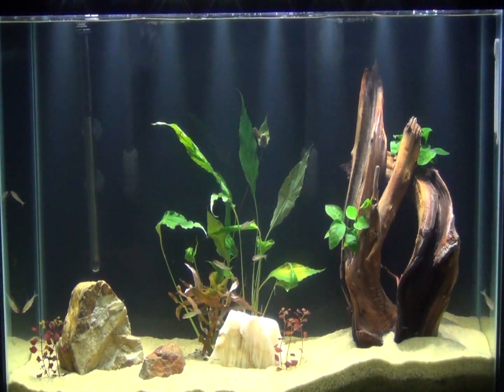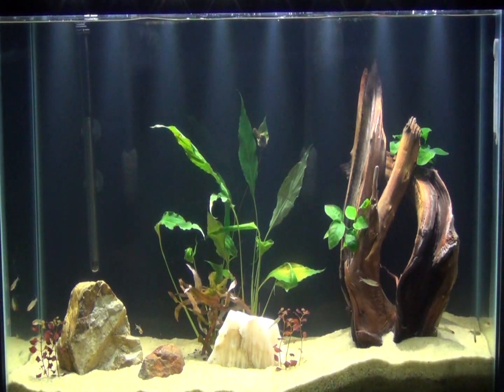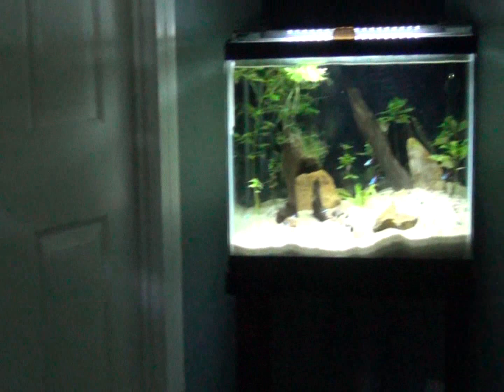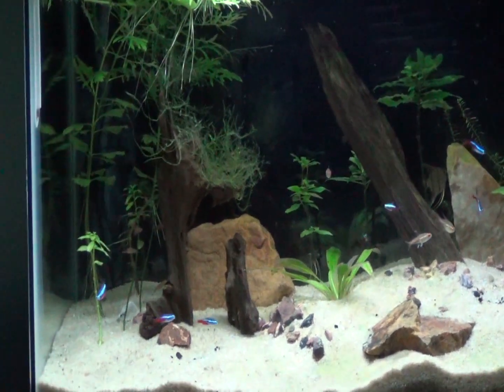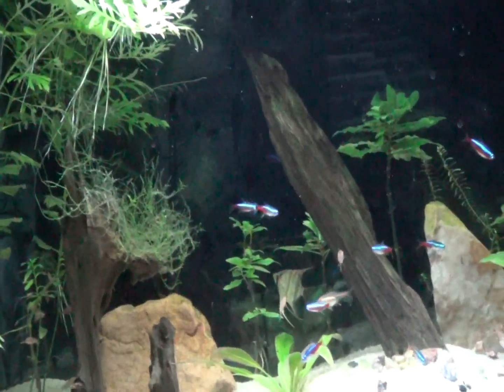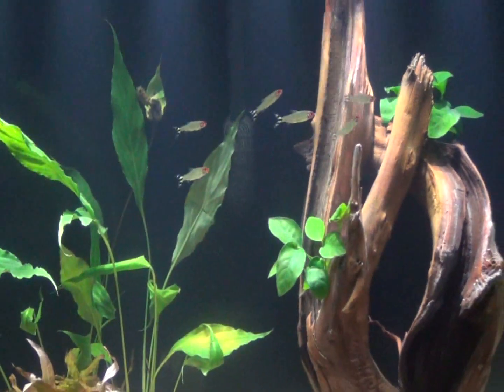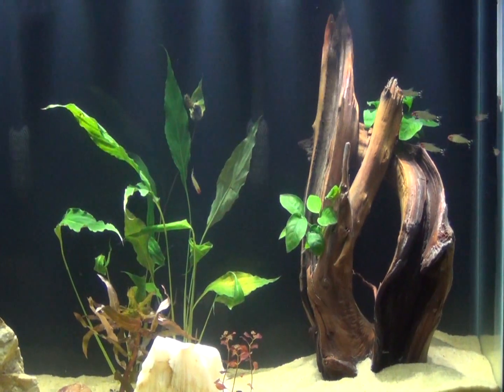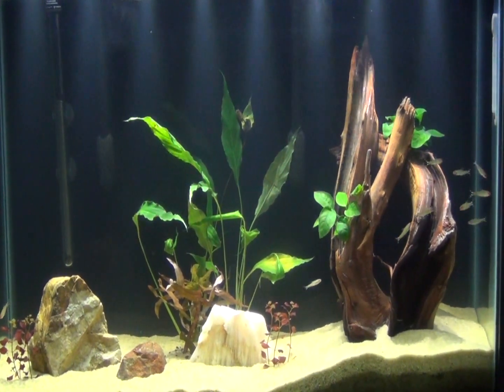45 Gallon #19 - New setup with rummynose tetras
New setup of the 45 gallon after tank disaster and move.